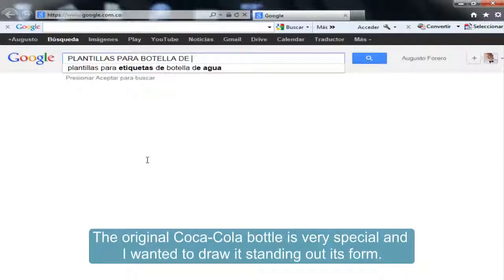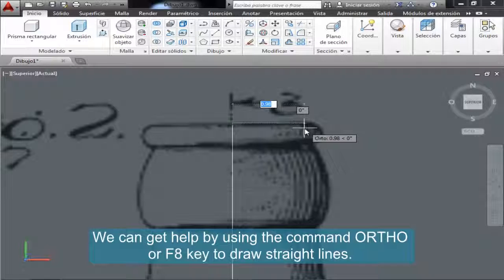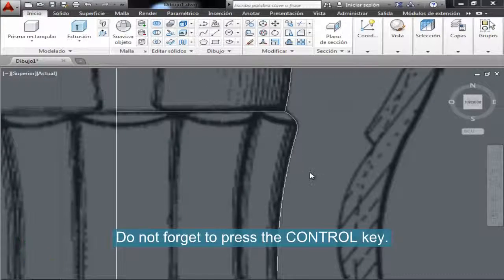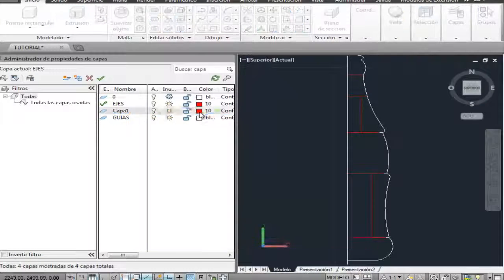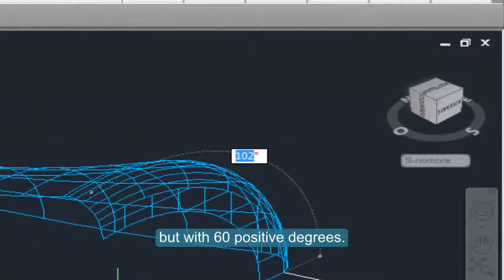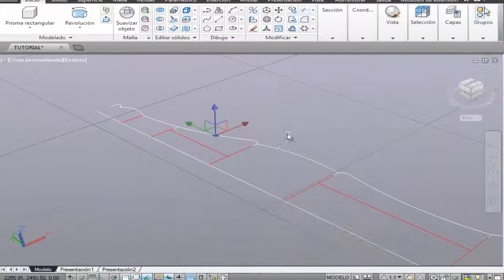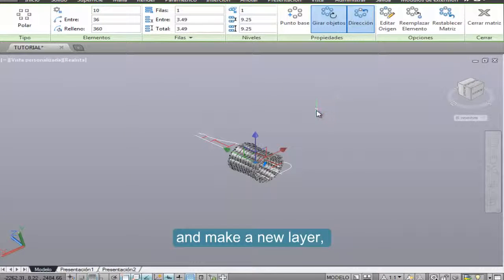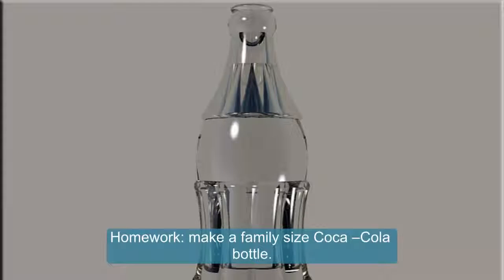Coca Cola Modelling